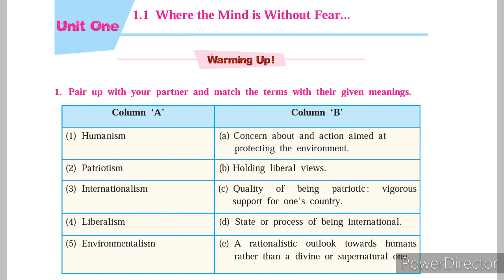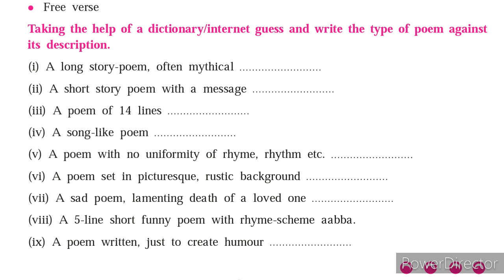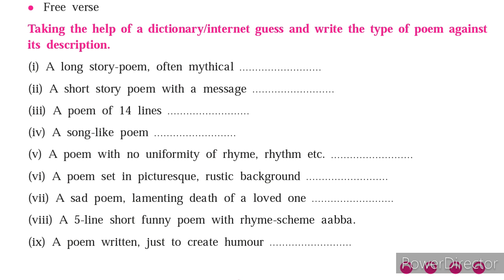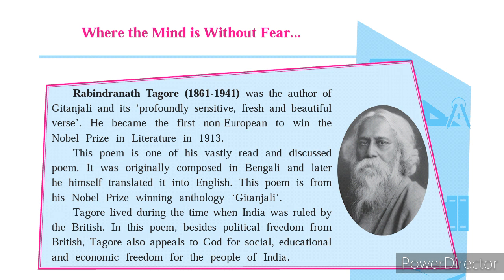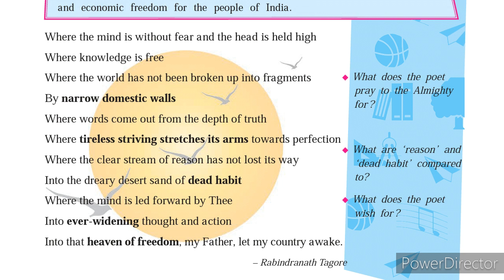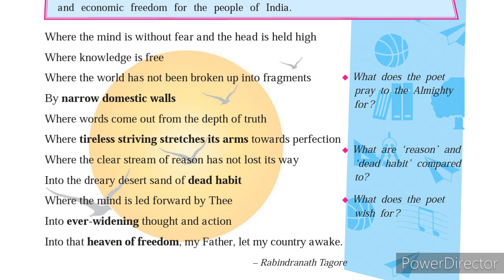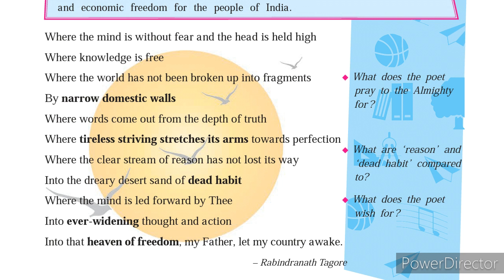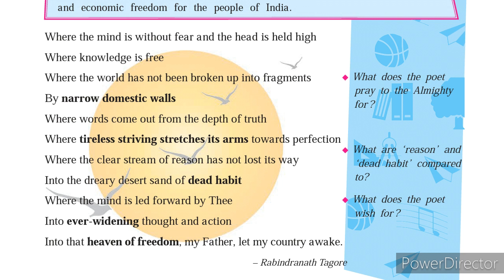1.1 Where The Mind Is Without Fear By R Tagore | 10 th Class SSC | English Medium